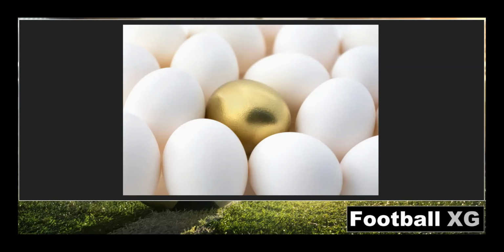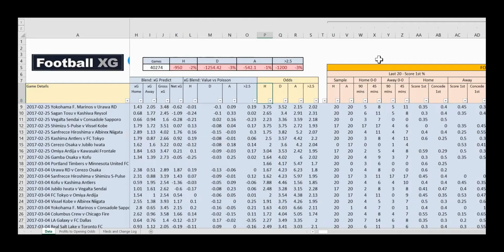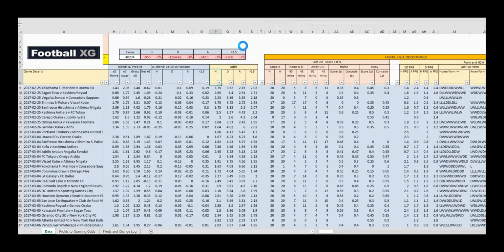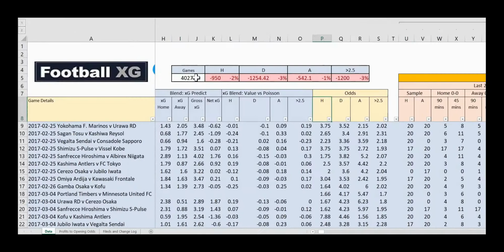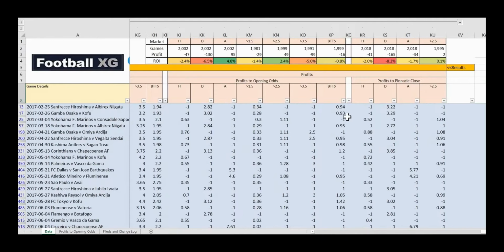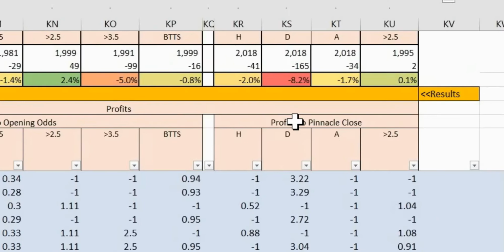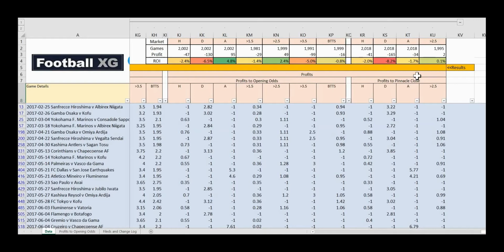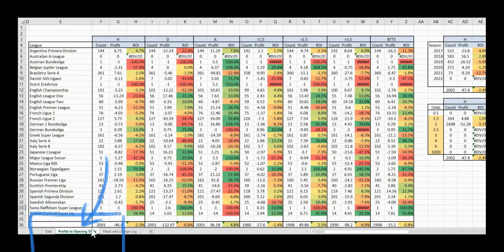XG Core System Building: How to Create Profitable Betting Strategies Across 40,000+ Games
Want to build a data-driven football betting system? ⚽📈 This video provides a full overview of the XG Core system building process, showing you how to use XG Core for validating opinions, filtering games, and system building.

What You’ll Learn in This Video:
✅ 3 key ways to use XG Core: Opinion validation, game filtering & system building
✅ Why it’s crucial to justify filters, maintain a large sample size & consider drawdowns
✅ A step-by-step demonstration of building a system
✅ Analyzing system profitability & the importance of diversification
✅ How to use the XG Core spreadsheet to create and assess betting systems

🚀 The key takeaway? A well-structured system requires data, discipline, and diversification—this video walks you through the process!

⚠️ Betting is high risk – Always manage your bankroll properly and only bet what you can afford to lose.